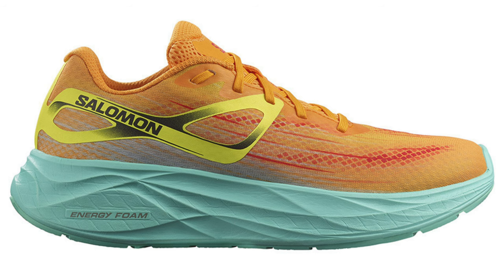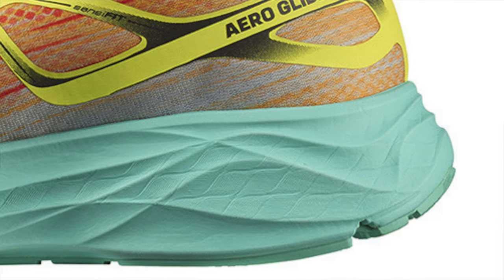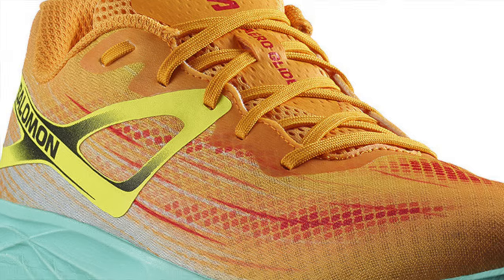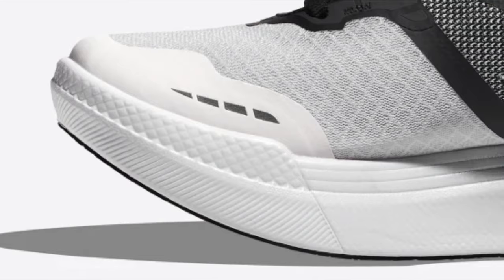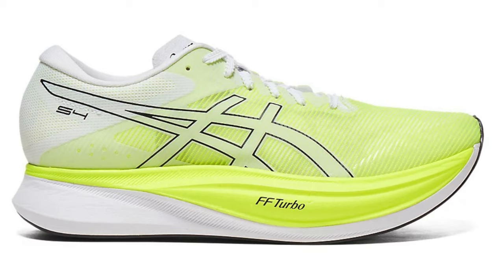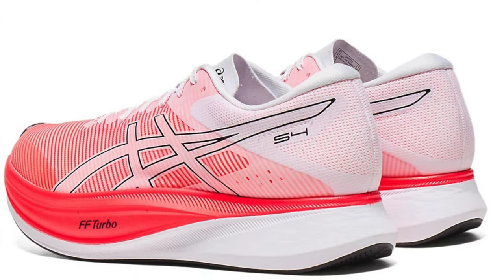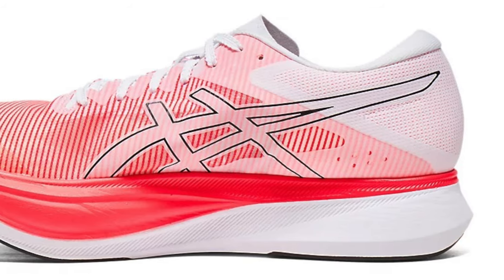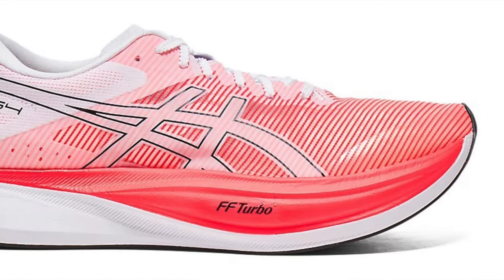ASICS S4, HOKA TRANSPORT X & NEW BALANCE SC TRAINER V2 | Yea or Nay? | EDDBUD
4 new or forthcoming or new releases, will i be picking them up for review on the channel? Tune in to find out!

HOKA TRANSPORT X
ASICS S4
NEW BALANCE FUELCELL SC TRAINER V2
SALOMON AERO GLIDE

Today we have a whole clutch of releases.
A new super shoe in the ASICS S4, a second take on the SC TRAINER V2 from NEW BALANCE, the odd HOKA TRANSPORT X and an interesting MAX CUSHIONED SALMON shoe in the AERO GLIDE.

Very varied shoes in todays yea or nay!

Let me know your thoughts on these in the comments below.

42,114